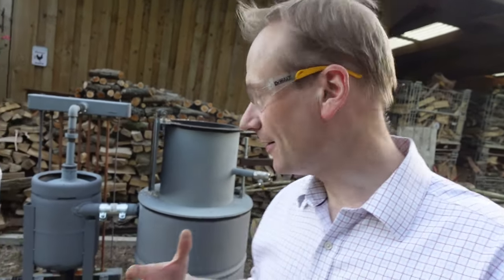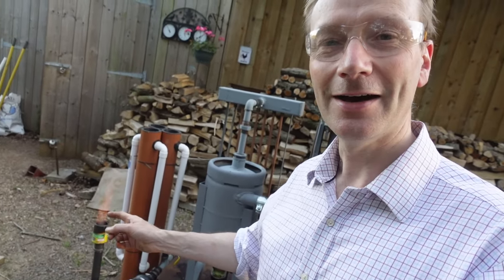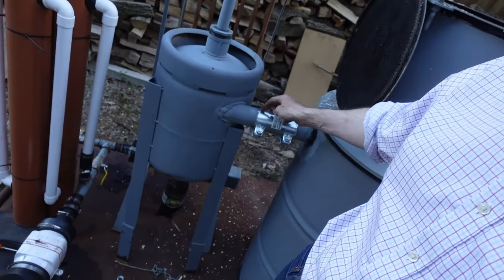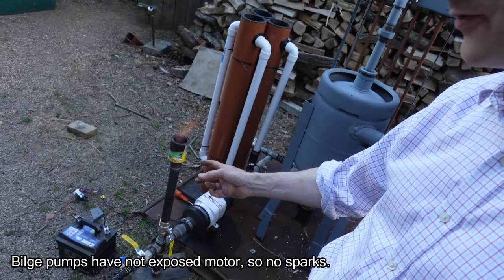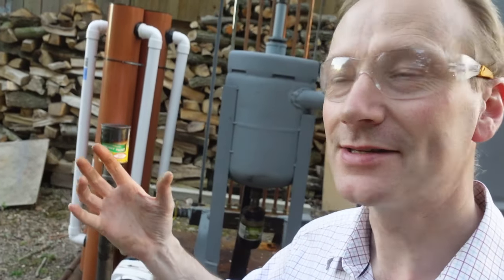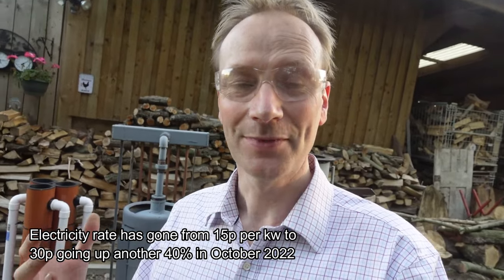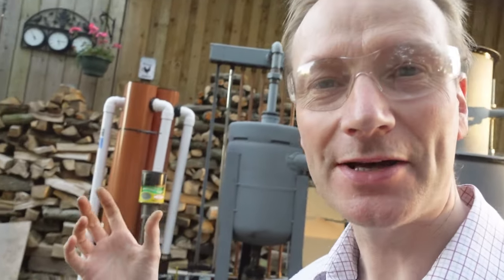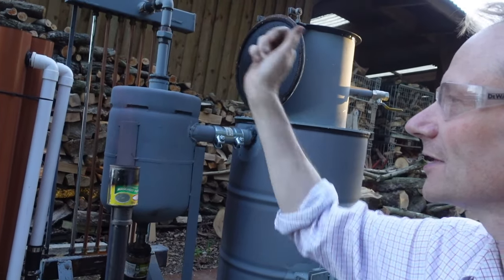Making wood gas using my Wood Gasifier. Introducing my Imbert Gasifier Part 1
Wood gasifiers are old technology that has been overlooked but it may be a route to lessen our dependency on fossil fuels.

I have made a wood gasifier along the lines of an Imbert gasifier that uses a constricted reduction zone inside.  This is only an introduction to what I have made and what it does.
My aim is to run a generator that will charge a battery bank.  From this battery bank I hope to run the house via an inverter.
My generator will be a 13hp engine.  Therefore my constriction zone is about 50mm (2 inch) in diameter.

A big thank you to Flash for making so many useful videos on this topic.

For further reading, just good wood gasifiers and sit back and soak all the information up.  This could be a way to reduce our dependency on Saudi oil.

👪If you want to send a donation to our little smallholding